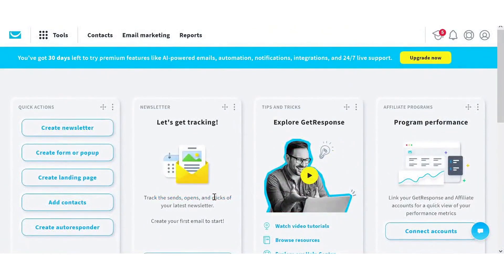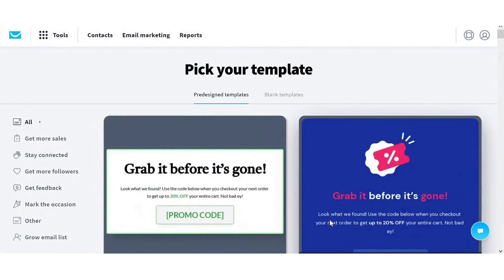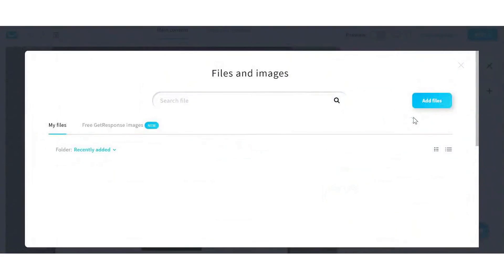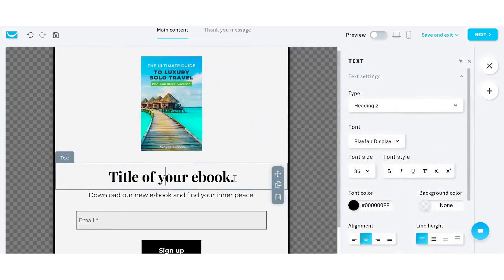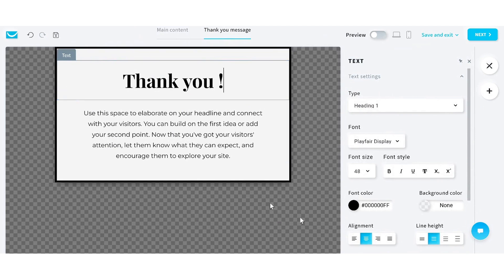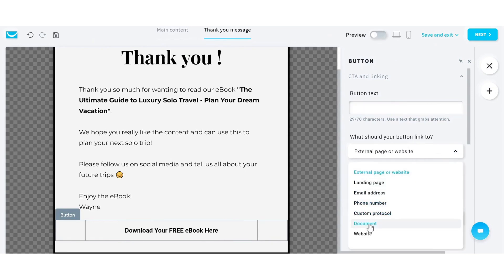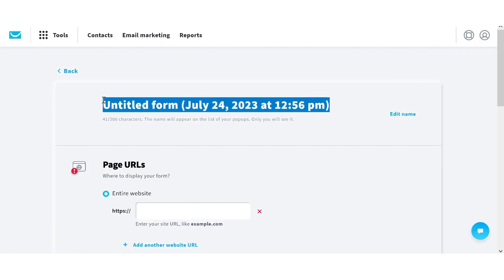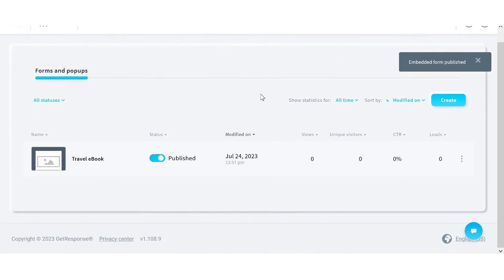How to Create GetResponse Form Page & Build Your Email List Effortlessly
Create a form page on GetResponse to start building your email list.

Welcome to our GetResponse tutorial! In this video, we will focus on creating a form page for your website using GetResponse, perfect for capturing leads and offering free resources like eBooks.

You'll be prompted to choose between embedding the form in a page or displaying it as a popup. Select the embedded option and click "Next." For beginners, I recommend using one of the predesigned templates. Browse through the templates until you find one that fits your needs, such as an eBook download form.

Once you select a template, you’ll enter the form editor. Here, you can customize the form by swapping out the placeholder image with your eBook cover. Click on the image, choose to replace it, and upload your file from your computer. After uploading, select and use your image to replace the template image.

Next, customize the text fields. Enter the title of your eBook and a tagline that provides a brief description or enticing message. You can style this text by changing the font, size, and making it bold to suit your branding.

Now, let's set up the thank you message that visitors will see after submitting the form. Create a simple thank you title and add a detailed message, encouraging them to follow you on social media or explore more of your content.

To finalize, add a download button for the eBook. Click the plus sign on the right to add a button element. Upload the PDF, and once you see the green tick, your file is properly linked.

After customizing the button’s appearance, save your form. Click "Next" to proceed, where you can rename your form for easy identification. Enter the website URL where the form will be embedded, then save your progress.

When you’re ready to integrate the form into your website, simply copy the provided code snippet and paste it into your site’s HTML. This concludes our tutorial on how to create form page on GetResponse.